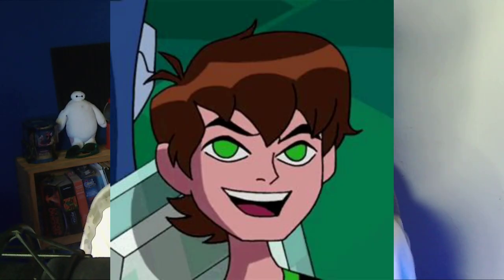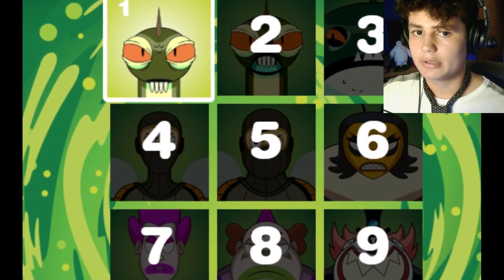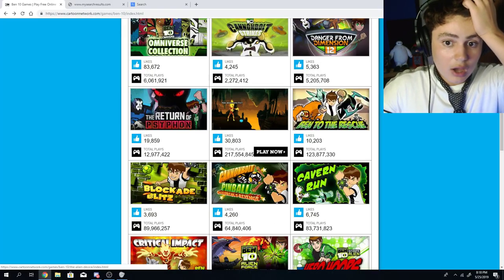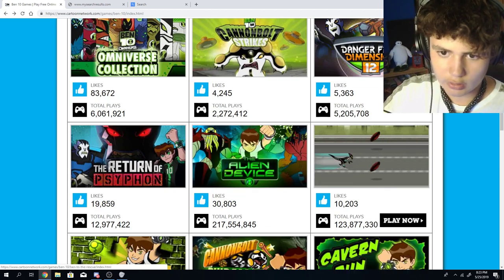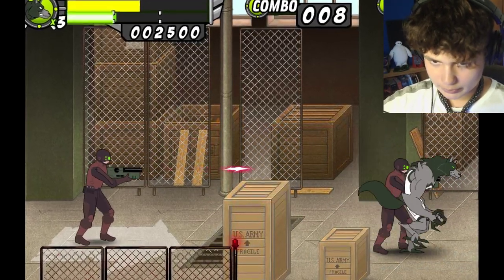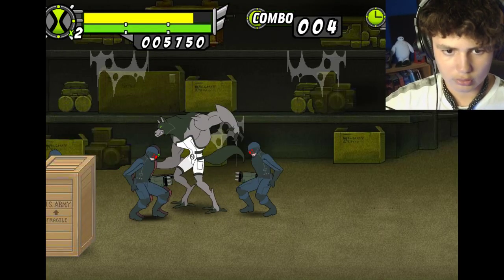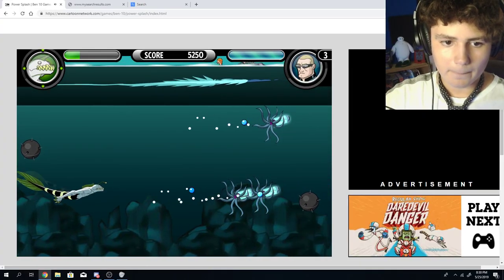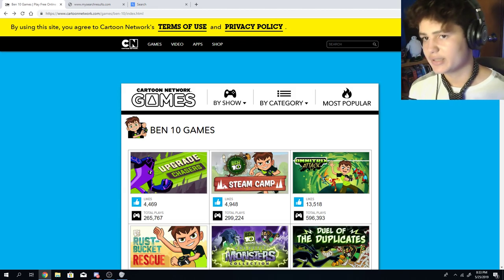BEN 10 ONLINE GAMES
In this video, I play some of the finest Ben 10 games out there for the sake of your entertainment!